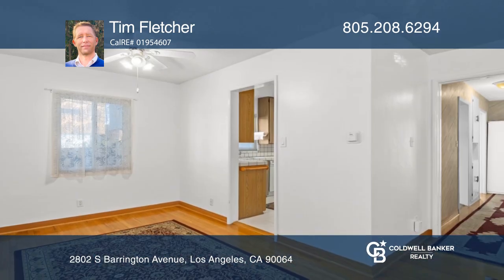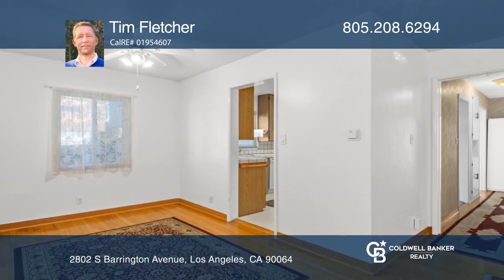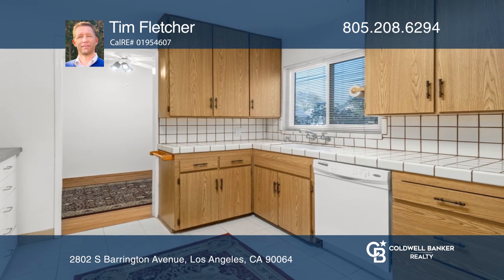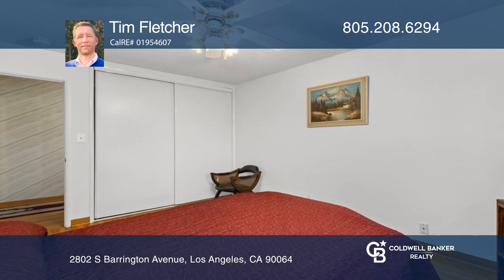2802 S Barrington Avenue Los Angeles, CA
2802 S Barrington Avenue, Los Angeles, CA

Do not miss out on this amazing opportunity to own this duplex with two separate entrances in the great West Los Angeles neighborhood, North Westdale. The main unit is a three bed, two bath with approximately 1,000 square-feet with hardwood floors and dual-pane windows. The second upstairs unit is a